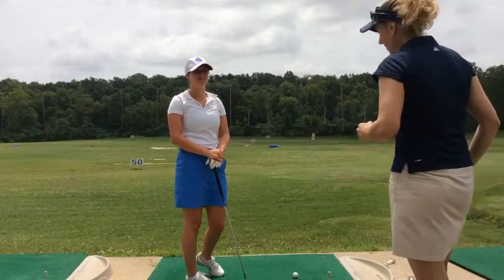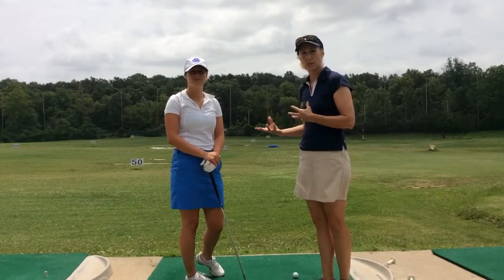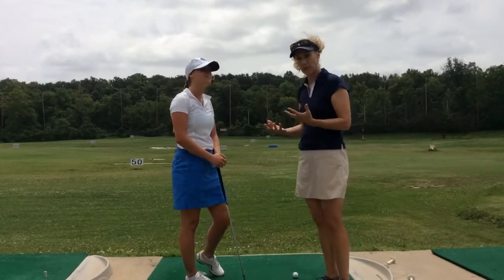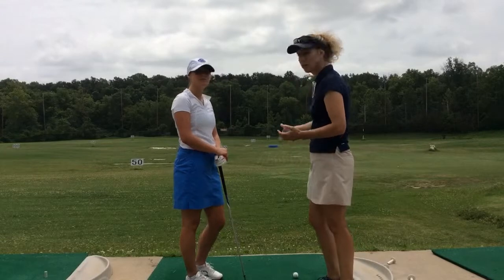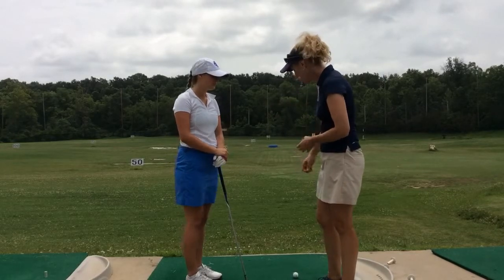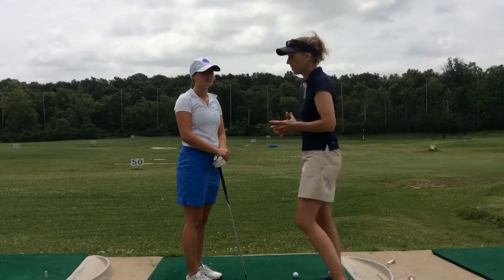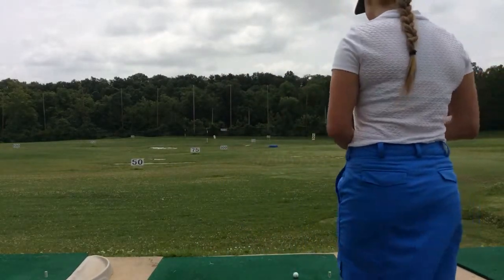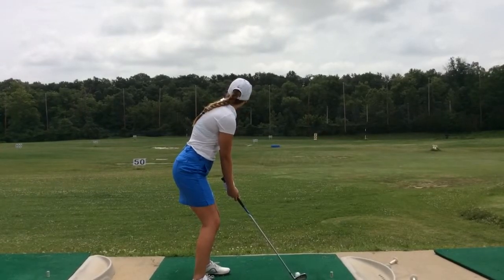Golf Lesson Arnold Missouri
Check out how Jenny from Arnold MO is improving her aim with instructions from Maria Palozola of StLouisGolfLessons.com at The Big Bend Golf Center in Valley Park, MO. StLouisGolfLessons is run by Maria Palozola a Top 50 LPGA Teaching Professional and a Golf Digest Top 5 Teacher in the State.  Maria serves students from Kirkwood MO, Clayton MO, Chesterfield MO, Manchester MO, Ballwin MO, St. Charles MO and all the way to areas reaching as far as Decatur IL and Cape Girardeau MO.  St. Louis Golf Lessons.com offers